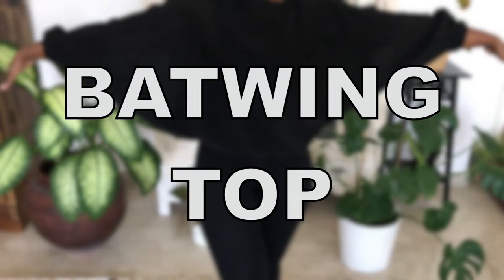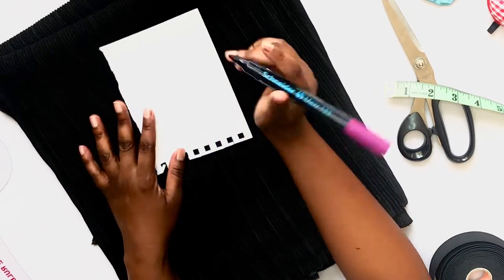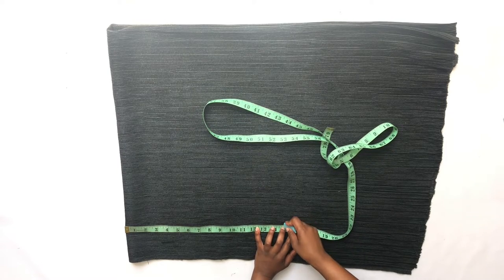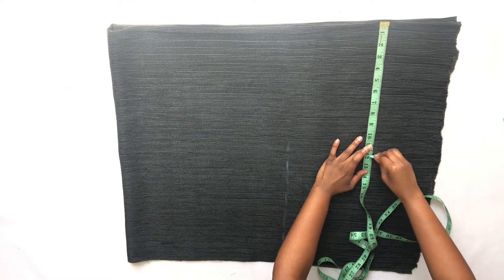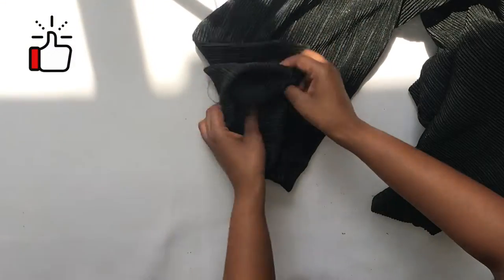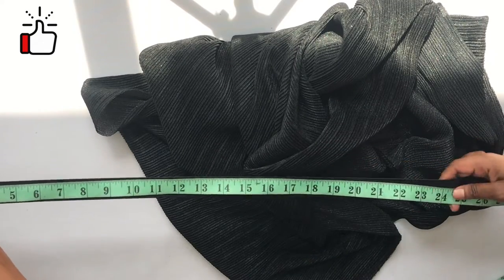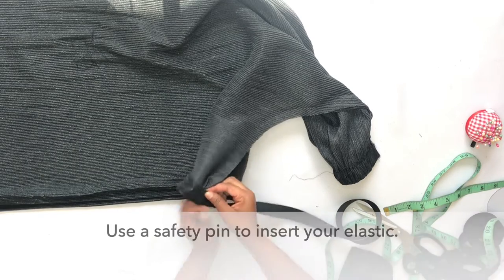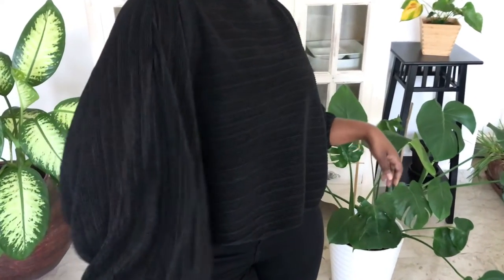DIY: How to sew Batwing top easy for beginners | No pattern needed.| Easy Tutorial.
This is a quick and short tutorial that can be done in less than 10min. Easy to follow, quick, and straight to the point.

For this Tutorial, you can use any type of fabric of your choice.

For this tutorial I used:

*  1.5yard of any fabric
* Scissors ✂️
* Tape measure
* Matching thread 🧵
* Ruler
* Material marker
* Set of pins.
*Elastic (this is optional)

 Get to know me on my other networks.

🎵 Track Info:
Song: OSA Dress Code - Squadda B

I am not paid for any content put out.